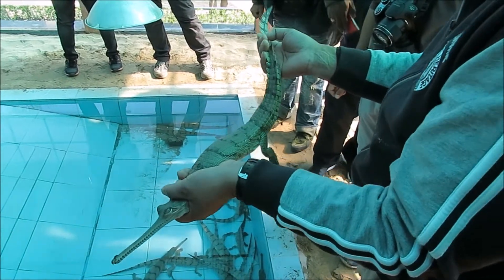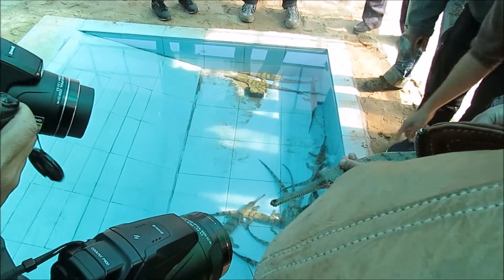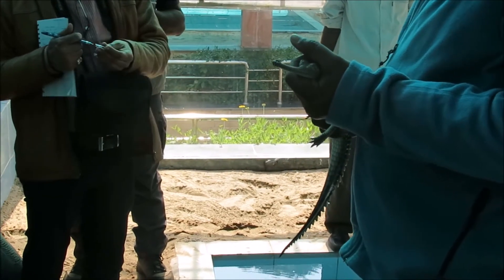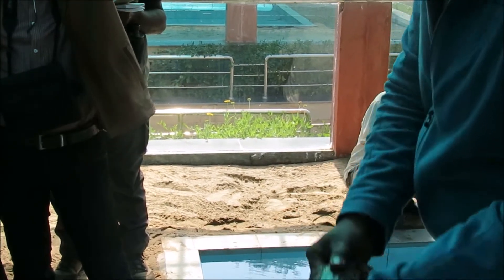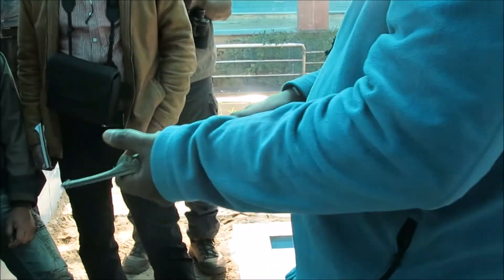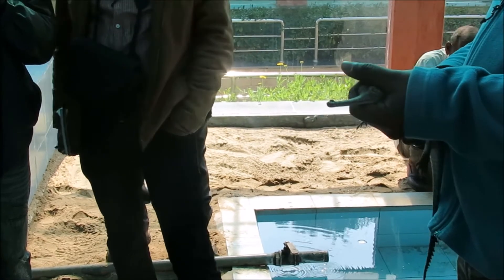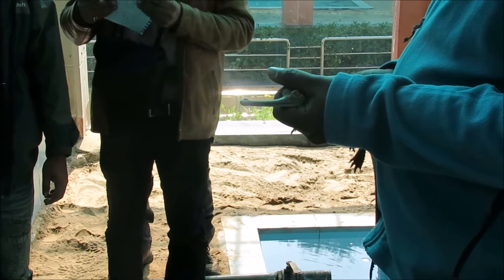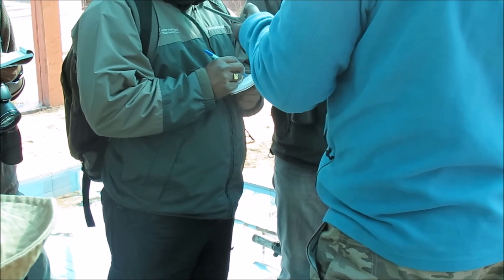Ghariyal Breeding Center Chambal